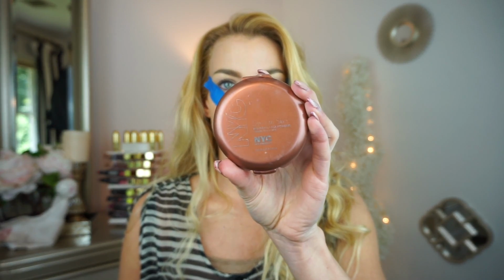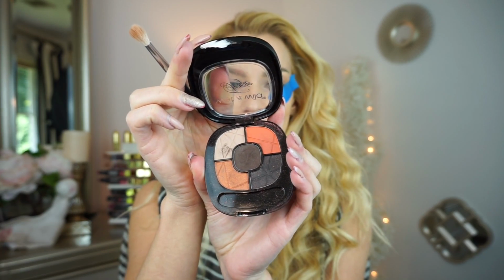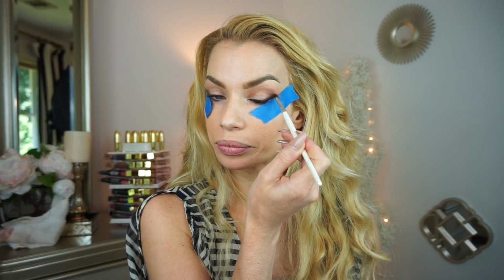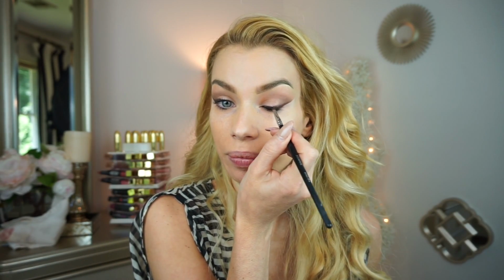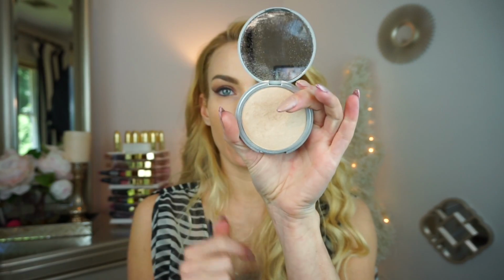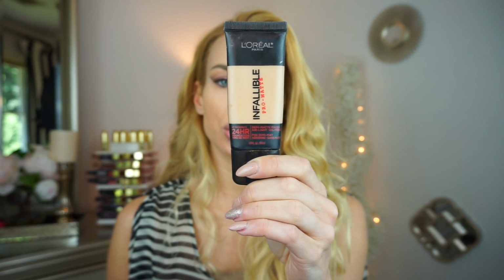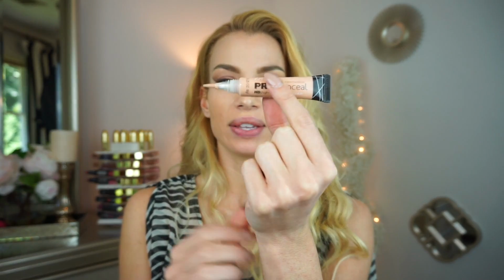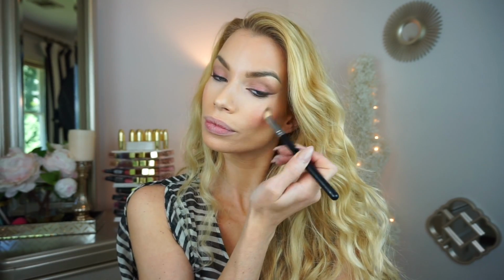Drugstore BACK TO SCHOOL Makeup Tutorial / 2015 GRWM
Instagram & Periscope @nikkifrenchmakeup
Snapchat Nikkifrenchkiss

NFStar19- Star Powder $19
NF2Pk- Lipstick 2 pack (any 2 lipsticks) for $20
NFLippies- Create your own lip combo (lipstick & gloss) for $20

NFCombo- Dial A Smile combo $55 (retails $115)

Bombay Hair Extensions NIKKIFRENCH for $10 off hair extensions
Bombay Hair Styling tools NIKKIFRENCH30 for 30%off

Teami Blends Tea. code FRENCH includes all tea even Skinny Tea!

Products Used in this Get ready with me makeup tutorial...

Wet n' wild palette center stage by fergie
Elf cosmetics angled brush
City color cosmetics be matte blush in blood orange
Benefit mary lou manizer
Dreamy cover foundation by Pacifica Beauty in light medium
L'oreal Infallible pro matte foundation in 108
la girl cosmetics pro conceal in classic ivory
Rimmel London Wonderlash mascara waterproof
Rimmel london lip liner in pure
Milani lipstick in fruit punch